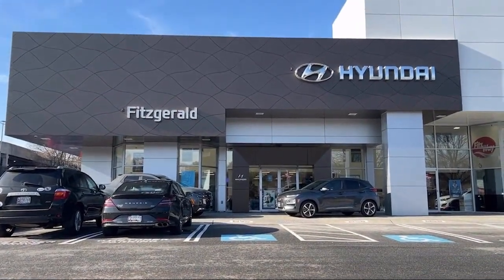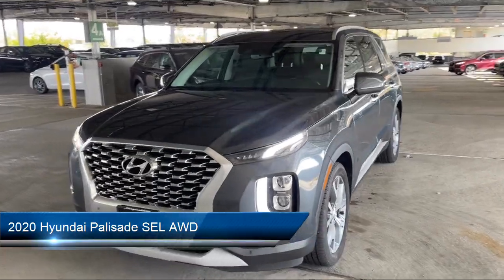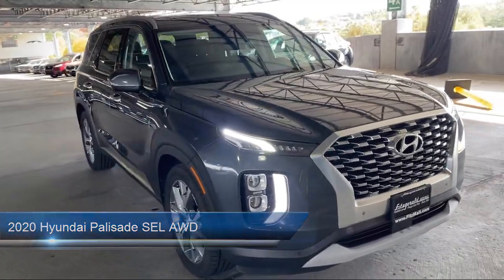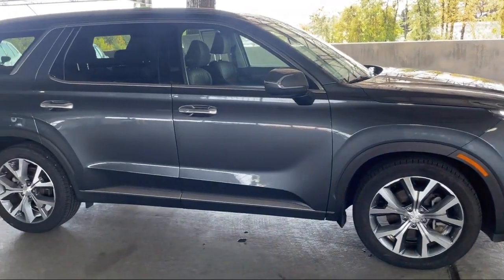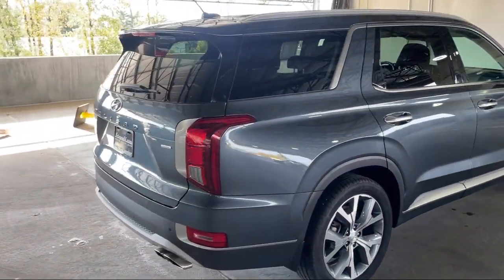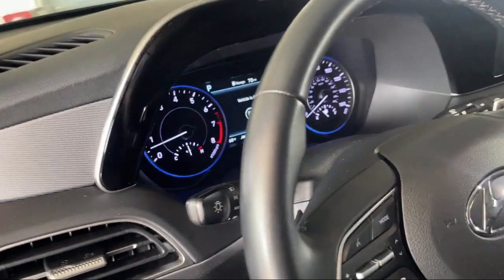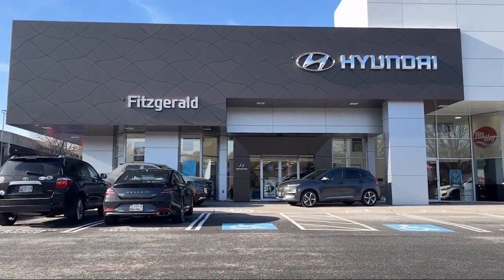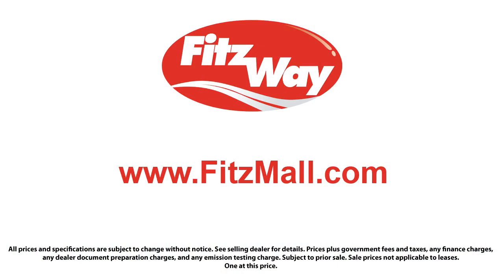2020 Hyundai Palisade SEL AWD Gaithersburg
2020 Hyundai Palisade SEL AWD - Stock Number: H824399A - VIN: KM8R3DHE3LU120681.